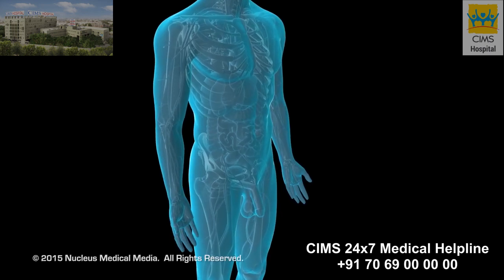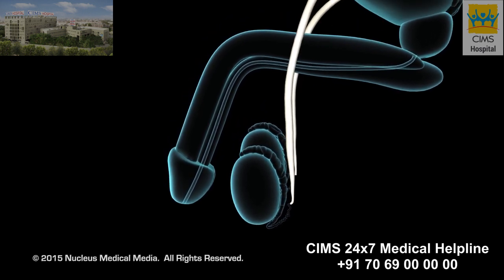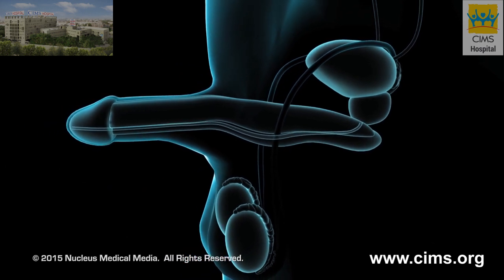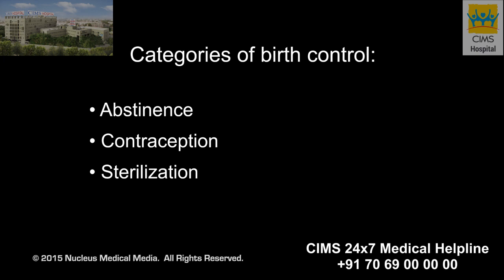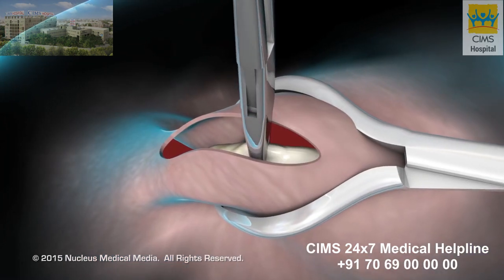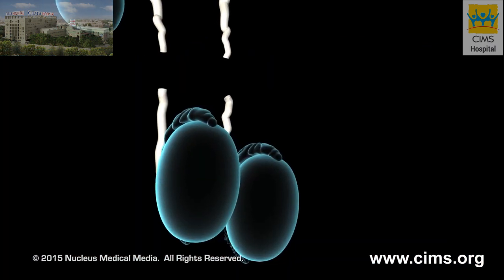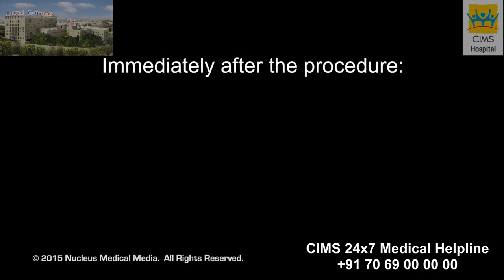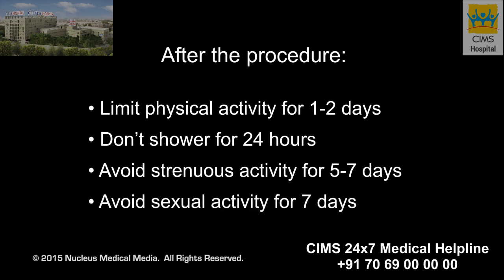Vasectomy – CIMS Hospital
This video, demonstrates a traditional and non-scalpel vasectomy procedure. A vasectomy procedure is a permanent method of birth control for men where the surgeon cuts and seals off a section of the male reproductive tract in order to prevent sperm from exiting the man's body during ejaculation.